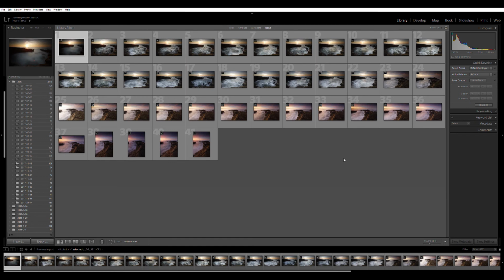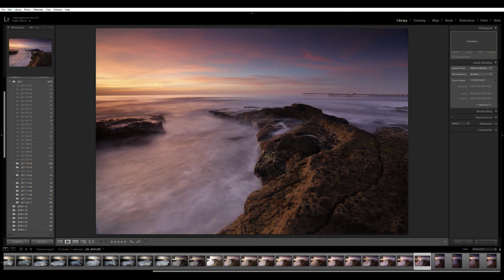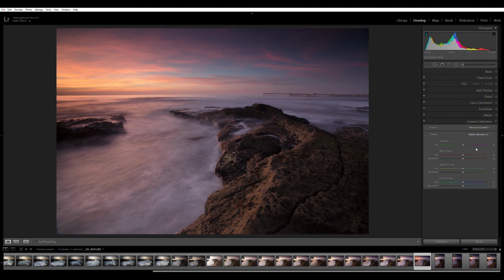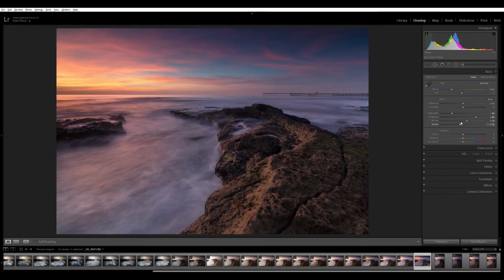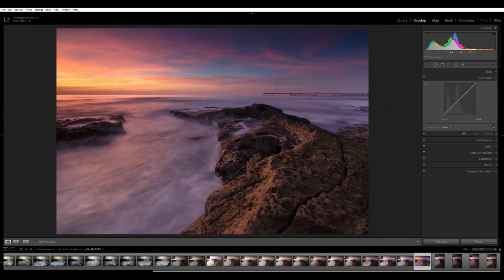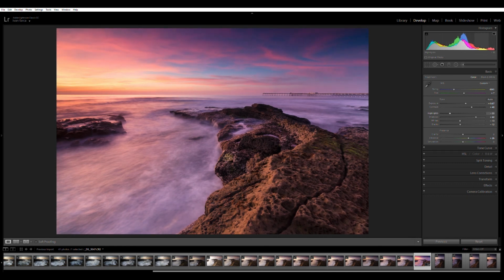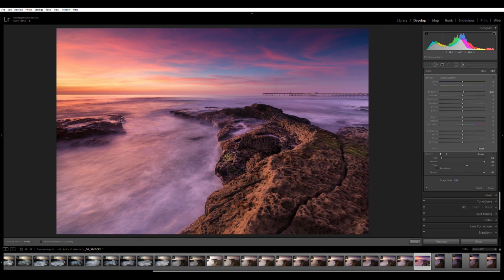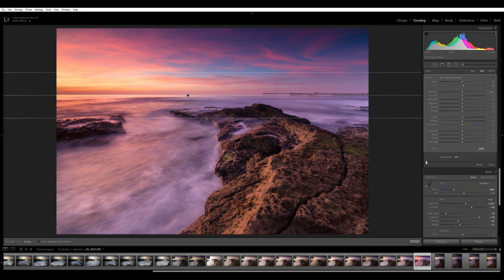Landscape Editing in Lightroom Classic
In this video I will show you how to edit a landscape photo in Adobe Lightroom Classic